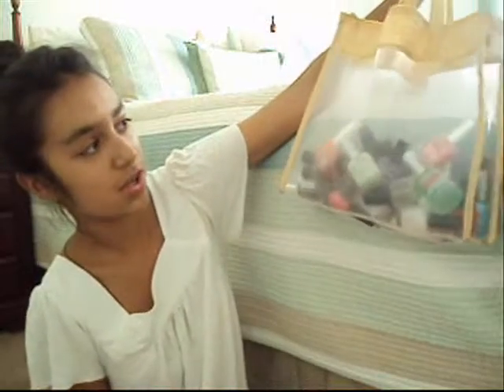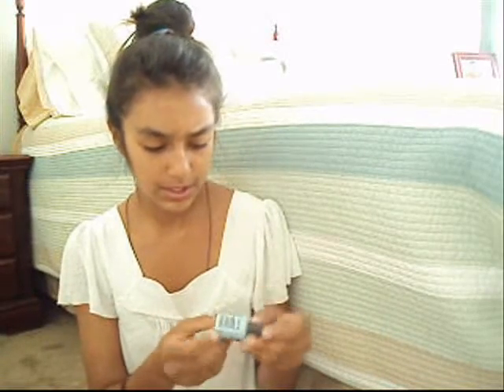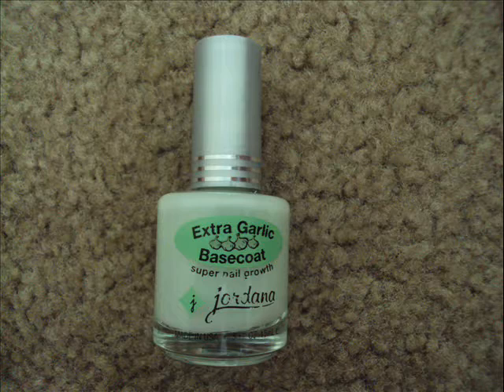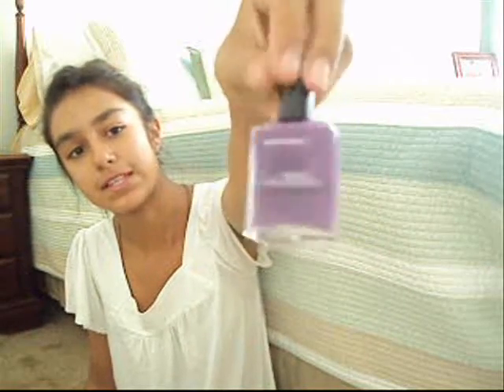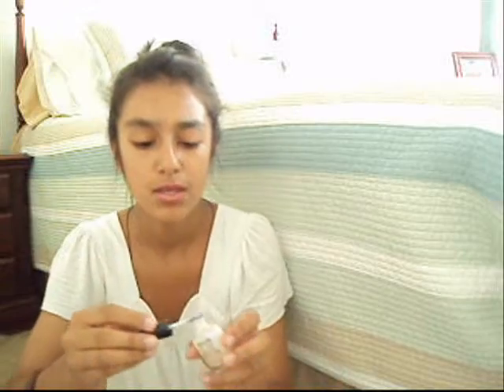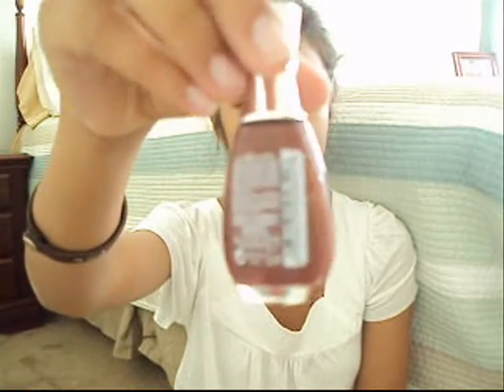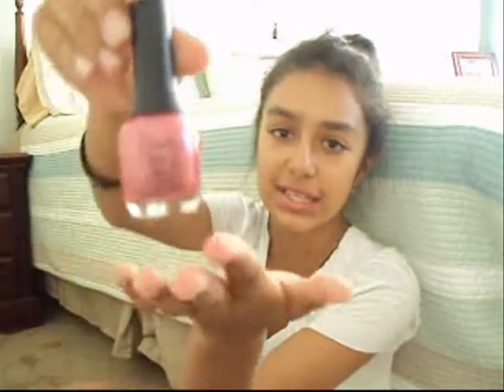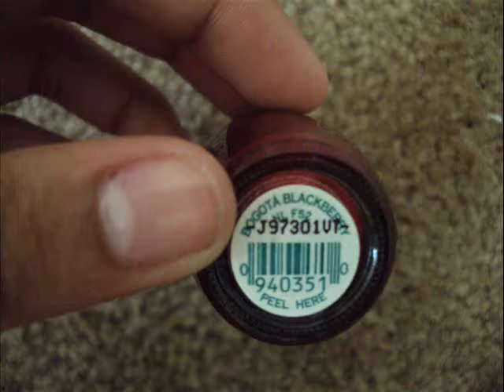Nail Polish Collection.